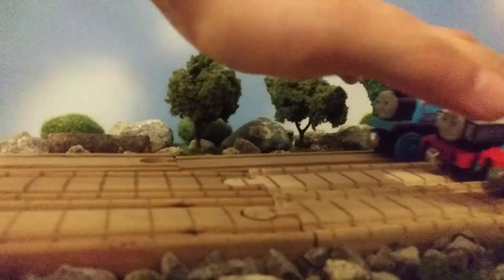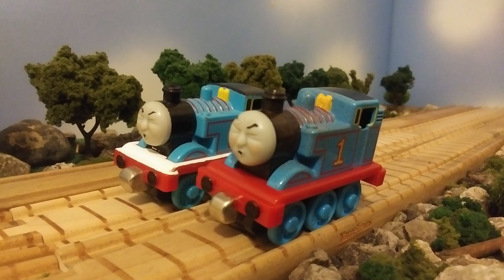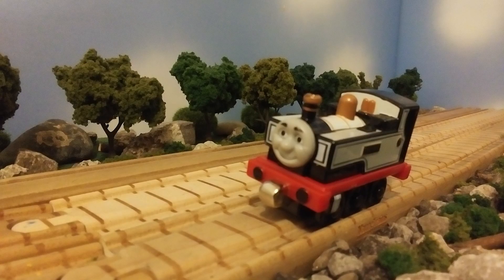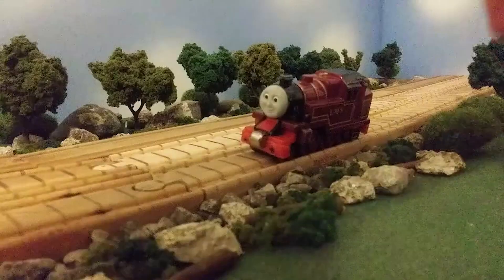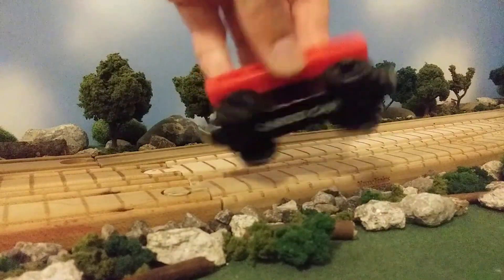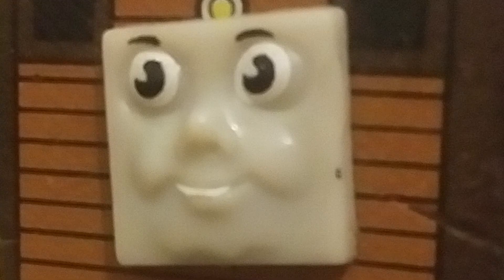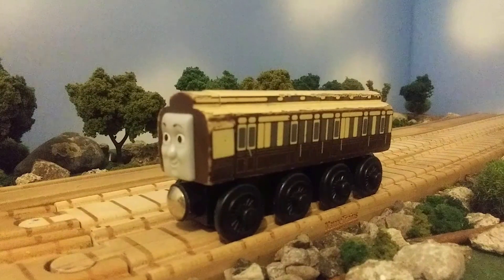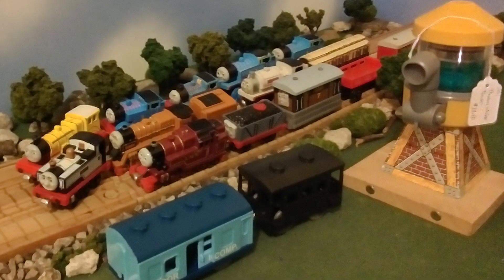Garage Sale purchase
On saturday I went to a garage sale that was happening at my mall and I decided to pick up some pretty cool Thomas stuff that was there. And I'm happy with the stuff I got.